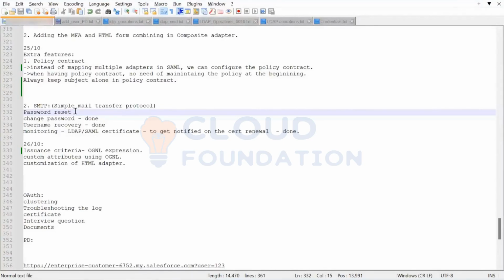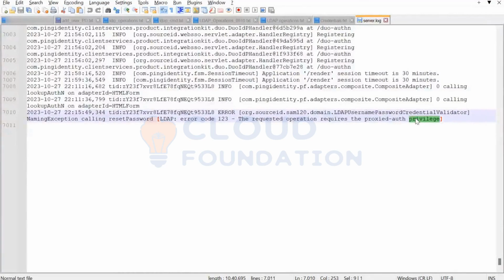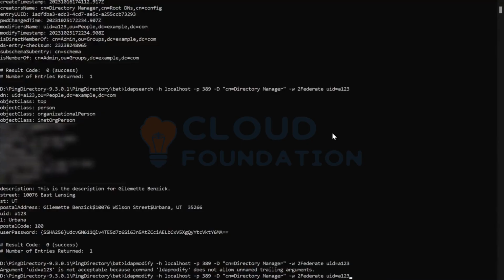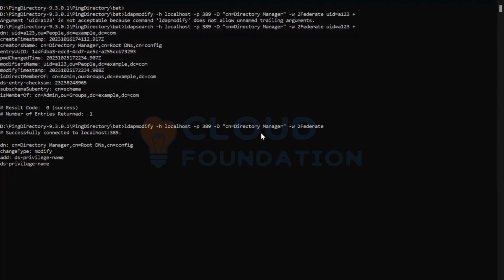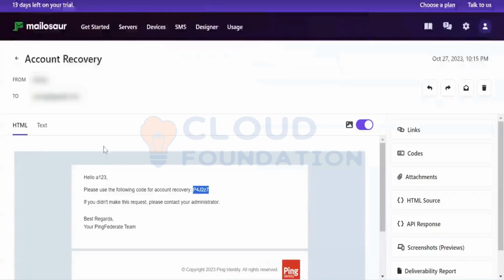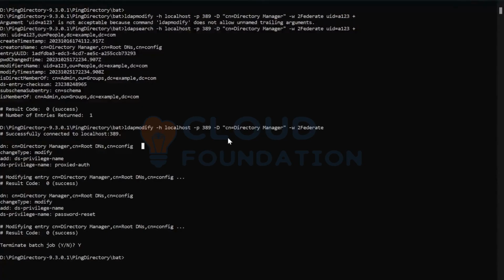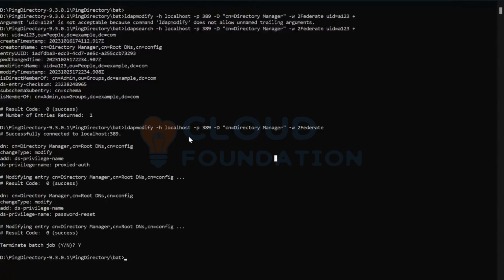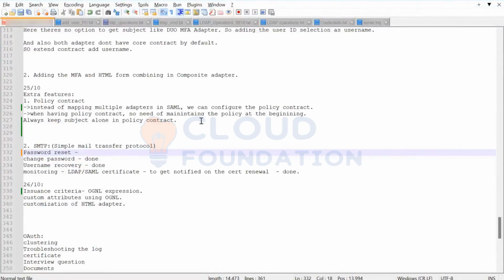Simple Mail Transfer Protocol in PingFederate | PingFederate Online Training | CloudFoundation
Simple Mail Transfer Protocol (SMTP) in PingFederate
Learn how to set up SMTP in PingFederate to send emails like notifications, password resets, and user alerts in real time to improve your IAM skills!

What is SMTP in PingFederate? 🤔 How to set up SMTP settings step by step 🔧 Use cases: alerts, resets, notifications 🚨 Real-time hands-on setup walkthrough 💻 Tips and tricks for error-free setup ✅ Learn from industry experts at CloudFoundation 🎓 Ideal for IAM professionals and beginners 🚀

🔑 Explore More :

PingFederate SMTP
PingFederate Online Training
Configure SMTP PingFederate
SMTP Setup IAM
PingFederate Course
CloudFoundation PingFederate
SMTP Email Alerts
PingFederate Notification Setup
PingFederate Identity Management
SSO with PingFederate
PingFederate Server Configuration
SMTP Integration
PingFederate Admin Guide
IAM using PingFederate
Email Notifications PingFederate
PingFederate Real Time Alerts
PingFederate Email Settings
PingFederate for Beginners
PingFederate with SAML
PingFederate Step-by-step
IAM Protocols Training
PingFederate Modules
SMTP Errors in PingFederate
Ping Identity CloudFoundation
Secure Mail PingFederate